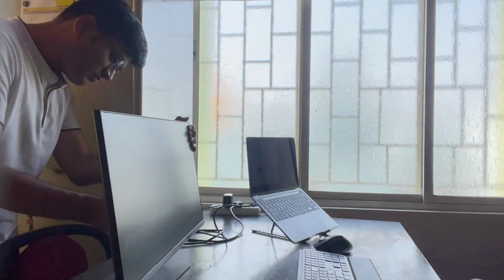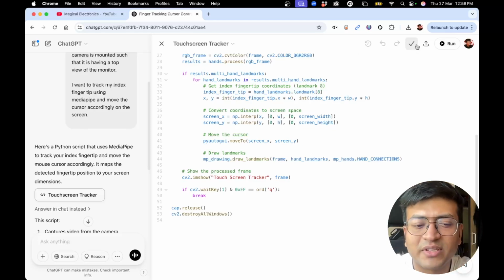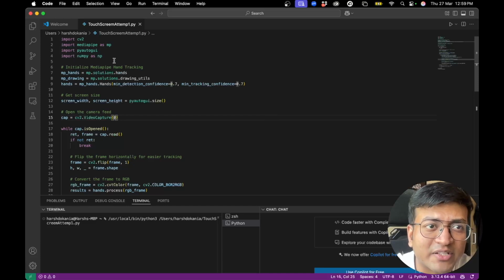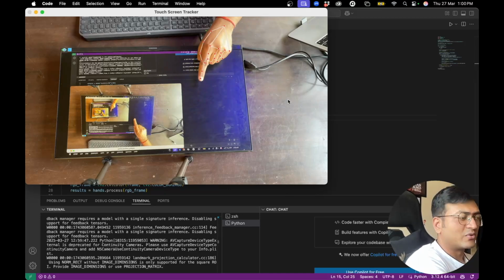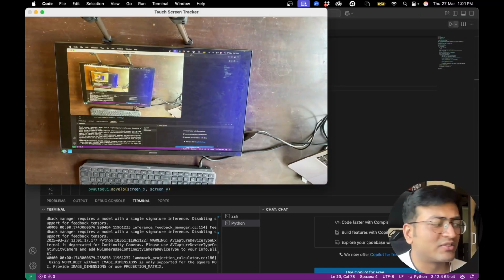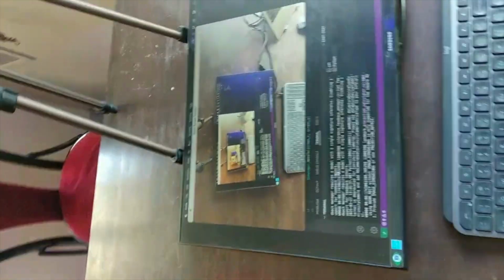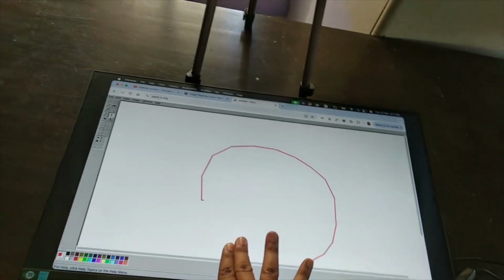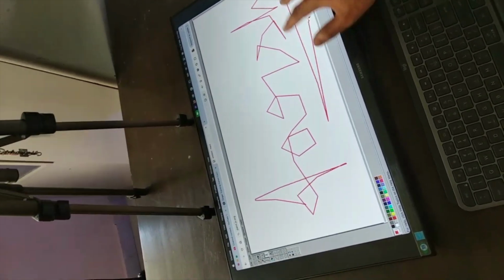Turn Any Monitor into a Touch Screen with a Camera!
Ever wondered if you could make your regular monitor touch-sensitive without expensive hardware? In this video, I take you through my problem-solving process and show how I turned my monitor into a touch screen using just a camera and AI-based hand tracking! 🎥🤖

This DIY project isn't 100% accurate, but it works surprisingly well! I'll explain the challenges, solutions, and implementation step by step, so you can try it too.

🔹 What you'll learn in this video:
✅ How I approached this problem
✅ Setting up hand tracking using AI
✅ Implementing cursor movement & clicks
✅ Challenges and improvements